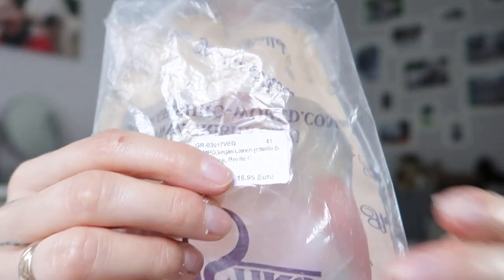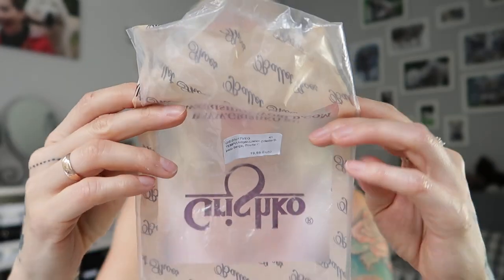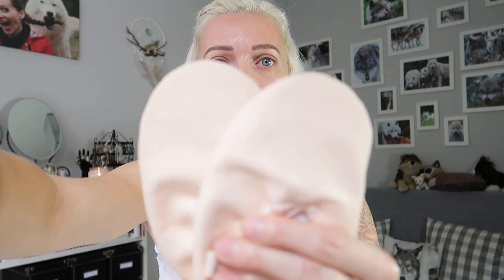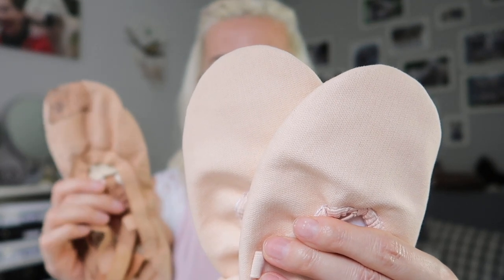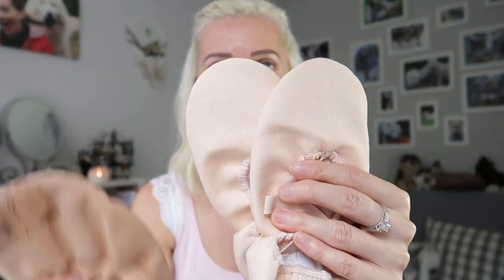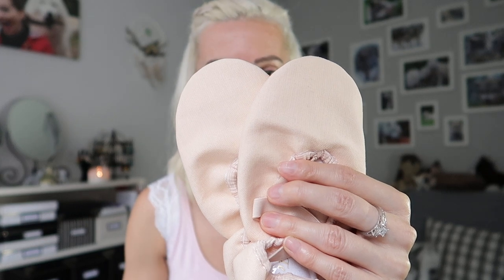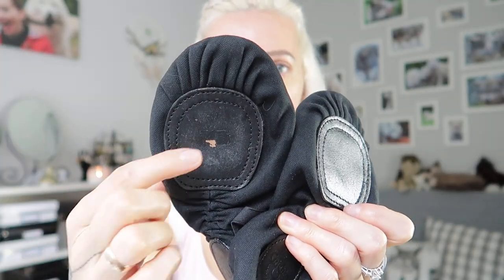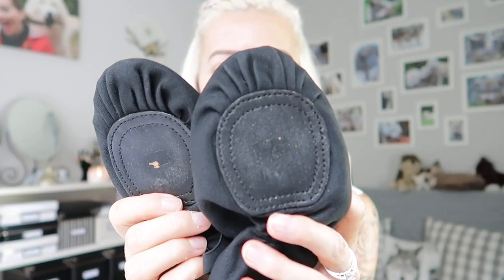My Vegan Ballet Slippers | Tempo by Grishko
Today I will show you my new vegan ballet slippers. Enjoy!

Please, no pressure. This is absolutely voluntary. However, it helps me to continue with my video blog on regular basis.

I got size 7C (= EU 41, US size 9.5, Australian size 8)
C = regular width

Music in Video:
Dance of the Sugar Plum Fairies, Tchaikovsky
Wigs, Riot